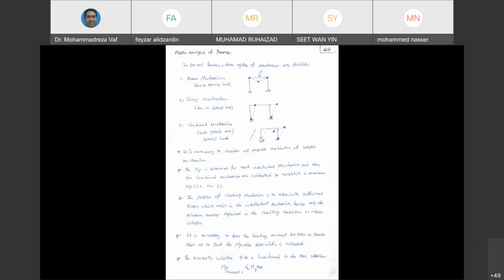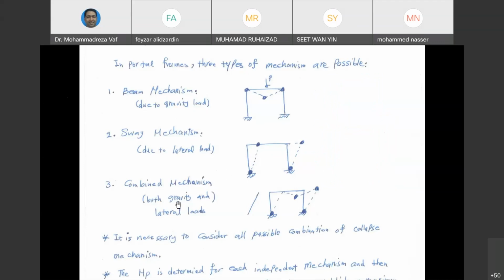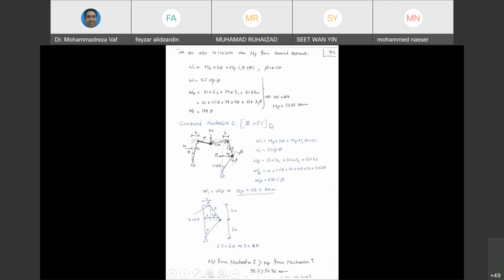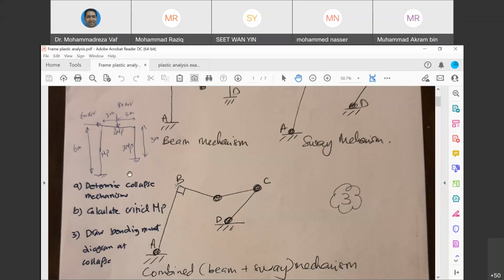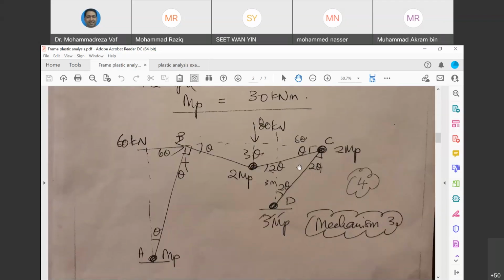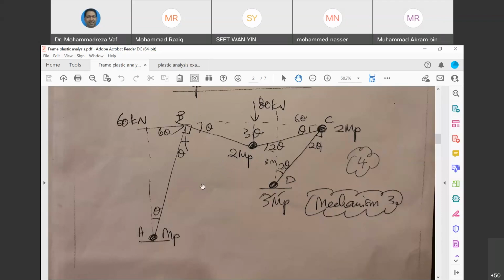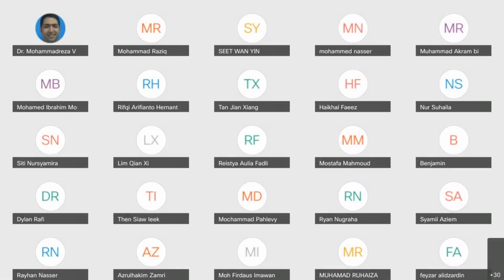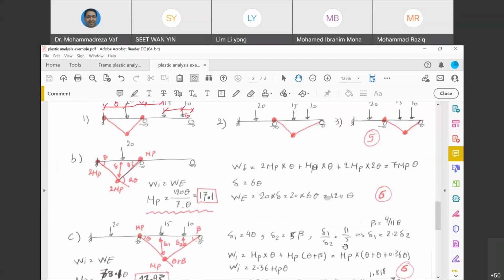Plastic Analysis part 3 | Theory of Structure